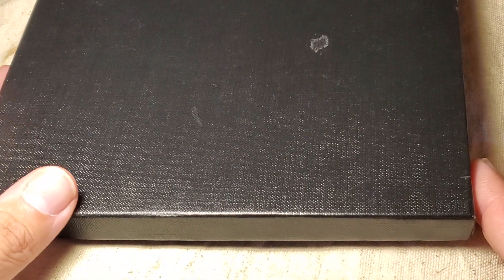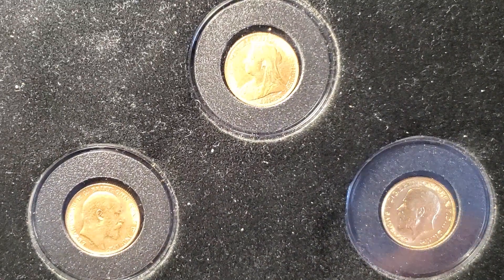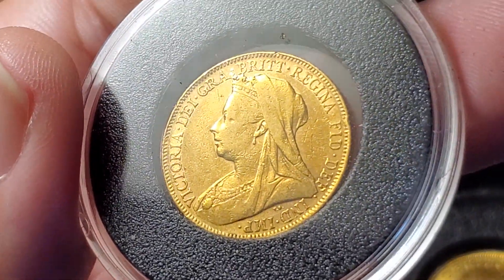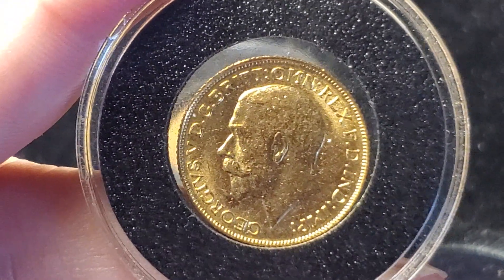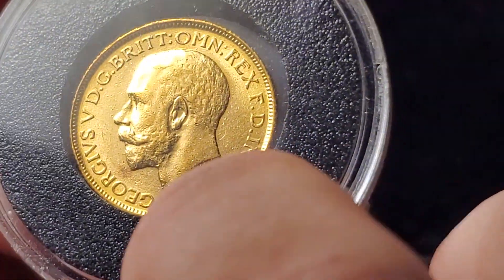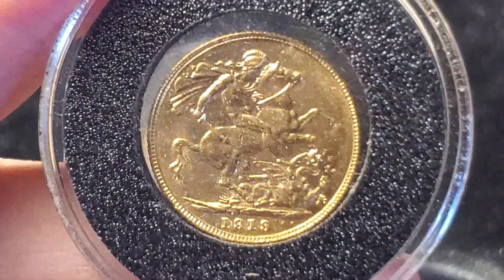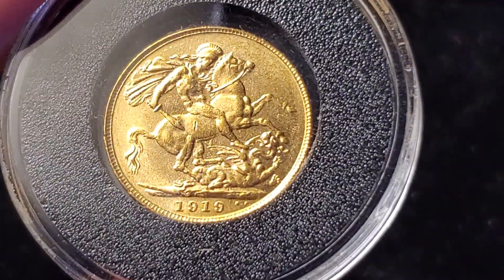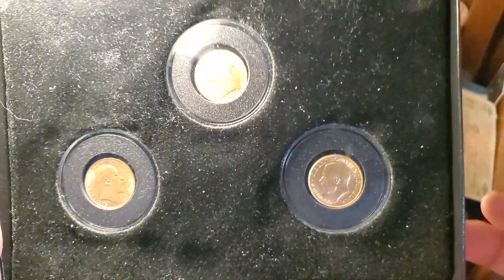Three British Gold Sovereigns - one with a twist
Gold pre-decimal British coins of Victoria, Edward VII and George V.  But one of them wasn't listed in my coin catalog - I researched why.